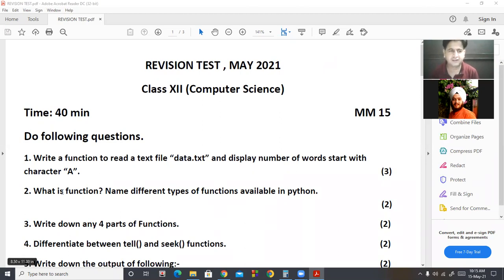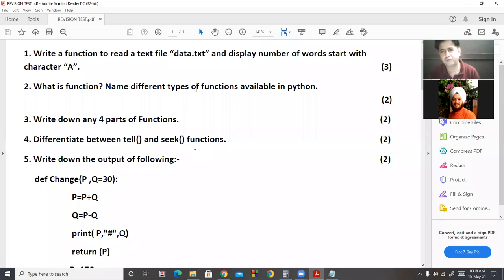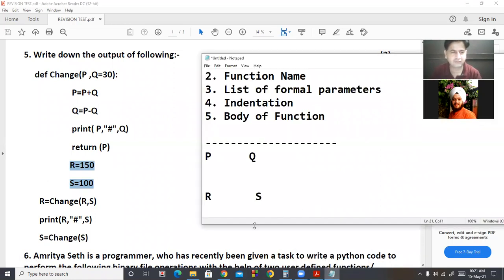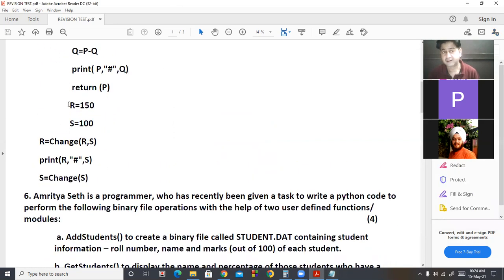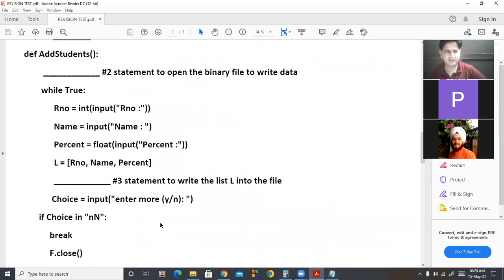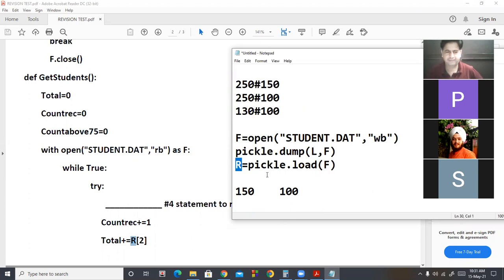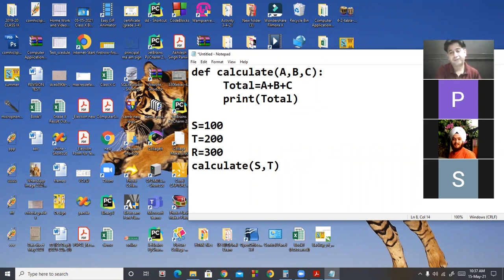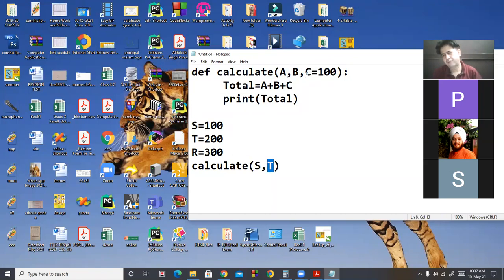15 05 2021 Class XII A Computer Science